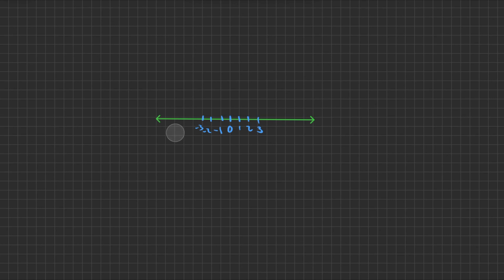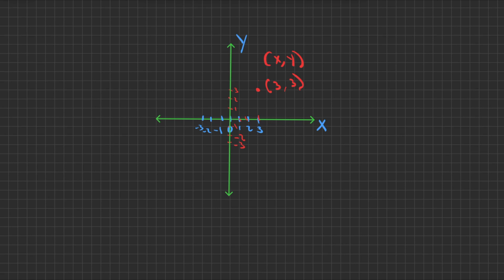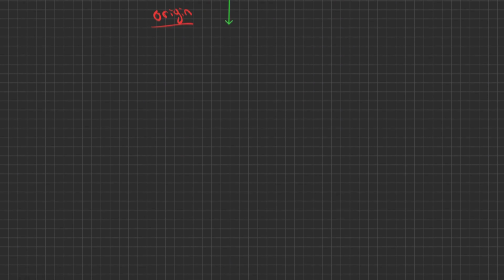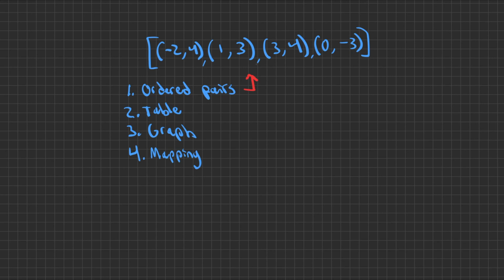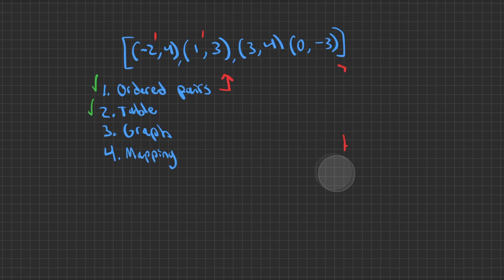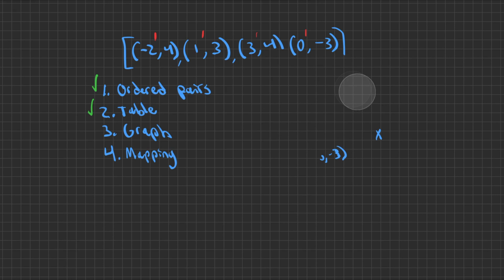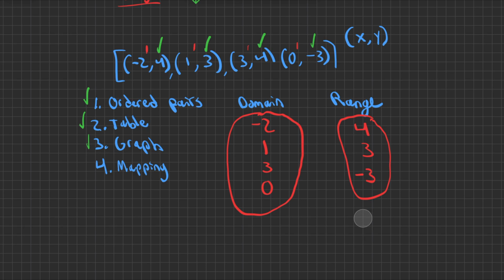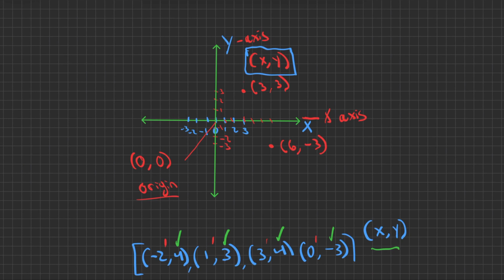Coordinate Plane Explained | Ordered Pairs and Relations (Algebra Basics)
In this lesson we introduce the coordinate plane and explain how ordered pairs and relations work in algebra.

You’ll learn how to read coordinates, identify points on the coordinate plane, and understand how ordered pairs describe locations using x and y values.

We also introduce the concept of relations and how sets of ordered pairs are used in mathematics.

This video is part of the Algebra Foundations series designed to help high school and college students build SOLID math fundamentals and truly understand the concepts behind the problems.

If you enjoyed the video please like and be my first subscriber!